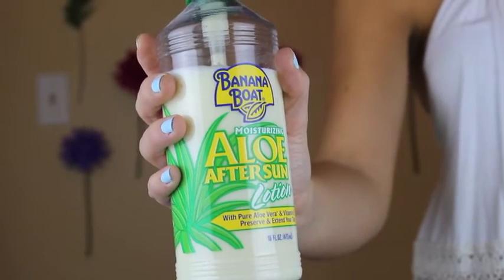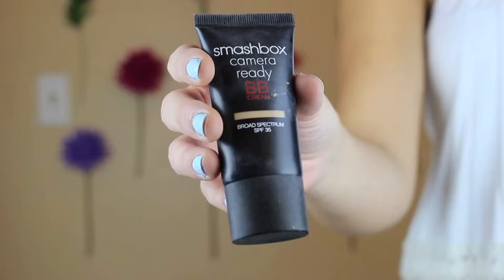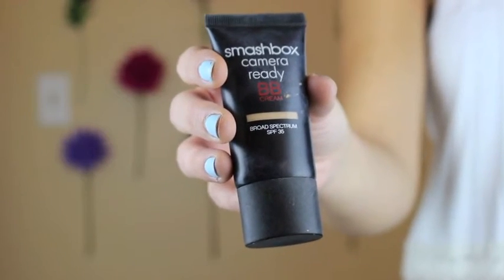Summer Sun Essentials | Twinspiration Top 5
Watch us countdown the best summer sun products.

5) Banana Boat Aloe After Sun Lotion
4) Malibu Beach Babe Tanning Lotion
3) Alba Botanicals Pineapple Quench Chapstick
2) Smashbox Camera Ready BB Cream
1) Banana Boat Dark Tanning Oil